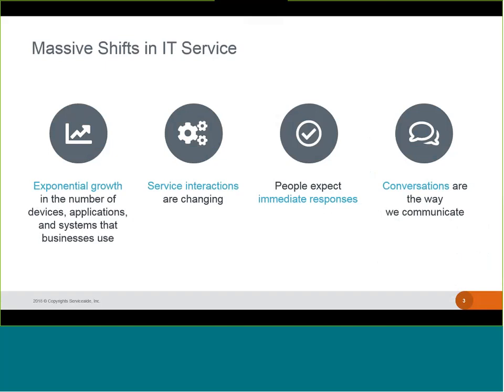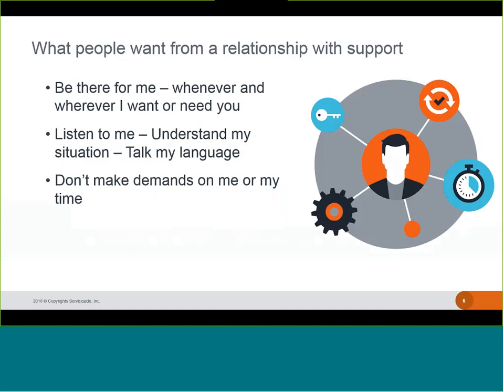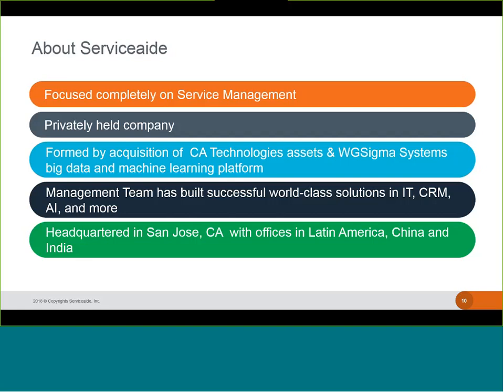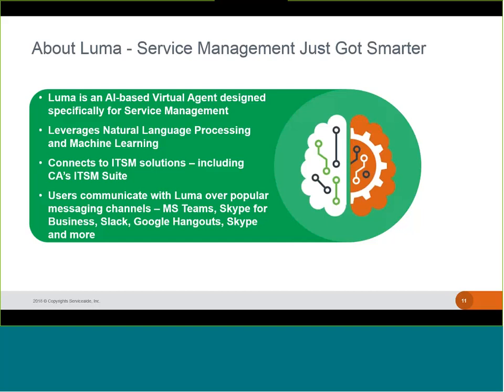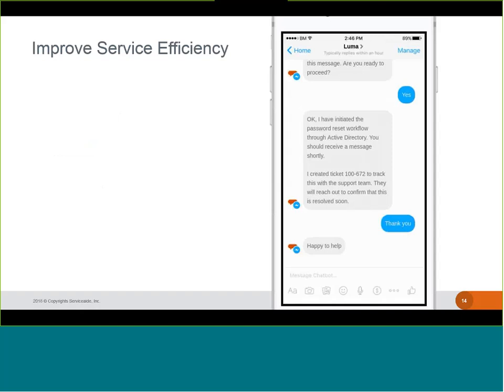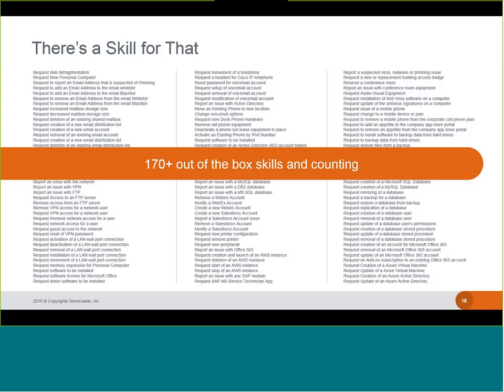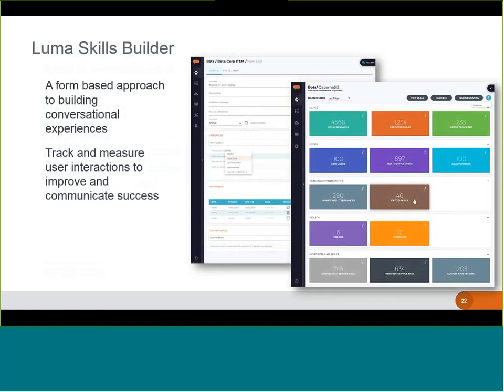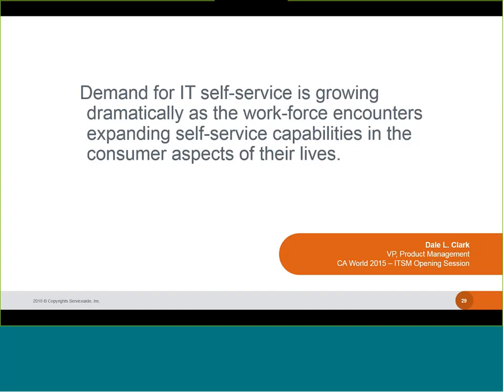An AI based Virtual Agent for CA Service Management – September 6, 2018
An AI-based Virtual Agent for CA Service Management

Things are moving fast in the Artificial Intelligence world. Advances in Natural Language Processing and Machine Learning have opened new channels of interaction between ourselves, each other and the technical world we live in. In the ITSM realm, these advances create an opportunity to reconsider how to most effectively deliver a superior support experience in a manner that fits our constituents’ individual communication styles, channels and preferences. In this session, Dale Clark, formerly of CA Service Management Product Management, will present a Virtual Agent platform called Luma, developed by CA partner Serviceaide, that is targeted to the specific needs of today’s Service Management organizations. The first stage of this new capability includes an AI-based Virtual Agent technology that ties into CA Service Management and CA Service Desk Manager implementations. Attend this Community webcast to learn about the challenges with current support and self-service approaches and to see how a Virtual Agent platform can change the way you can deliver a great support experience.